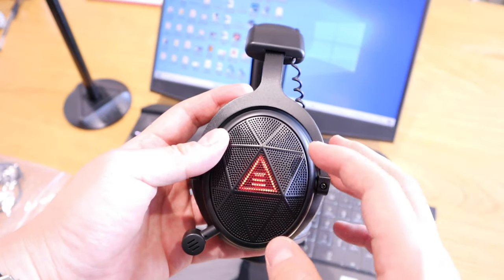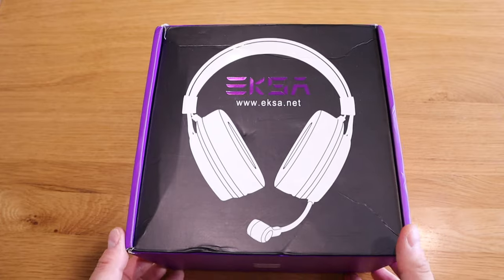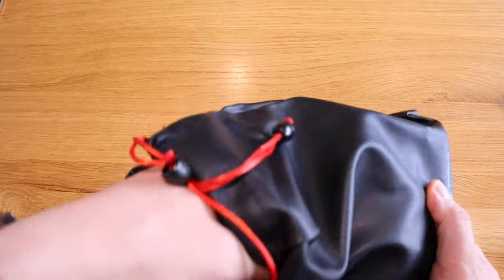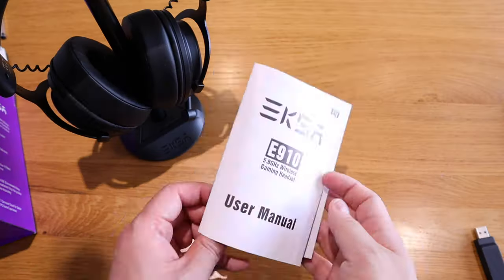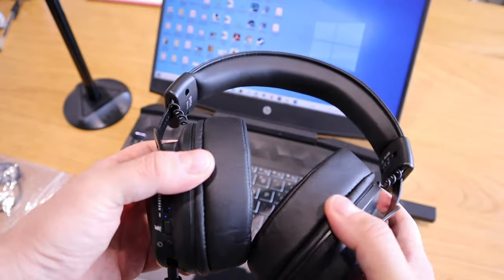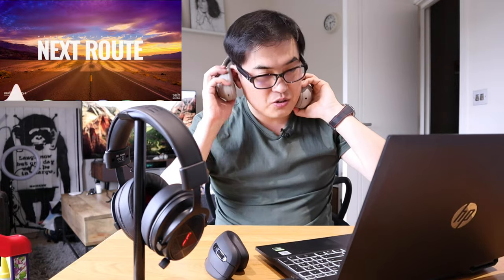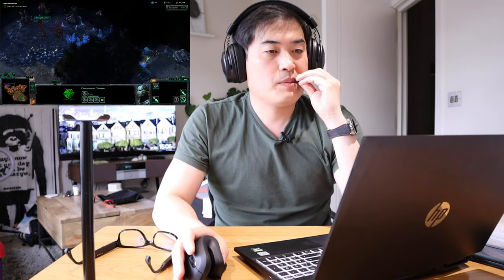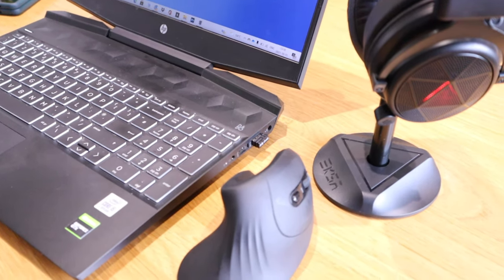EKSA E910 Gaming Headphones 🎧 My Honest Review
🎵 Track Info:

Title: Never Getting Older
Artist: Next Route
Genre: Dance & Electronic
Mood: Happy